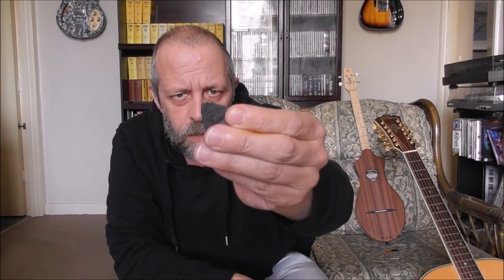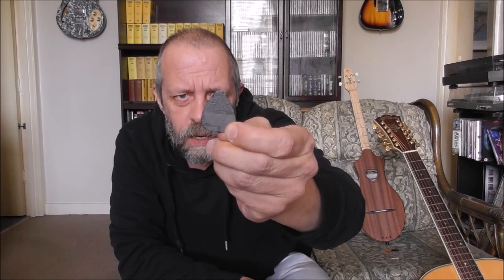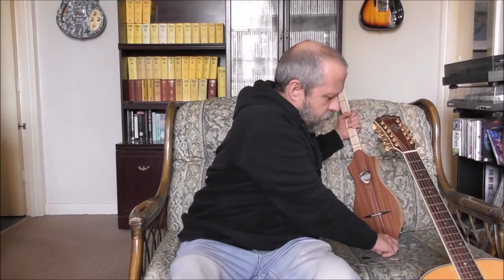Beer Mat Guitar Pick. Cardboard Plectrum.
Fingers too soft, or pick too harsh. How about a Beer mat?
Anyway, is it pic or pick?